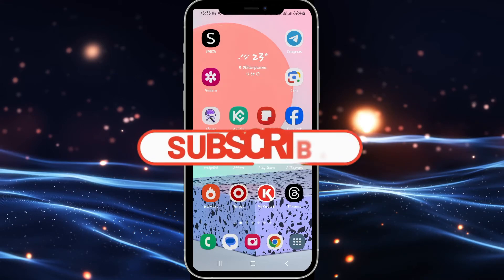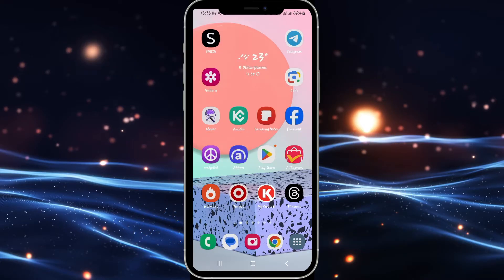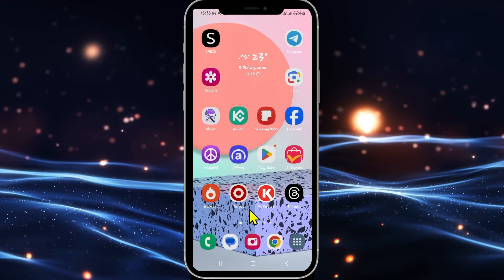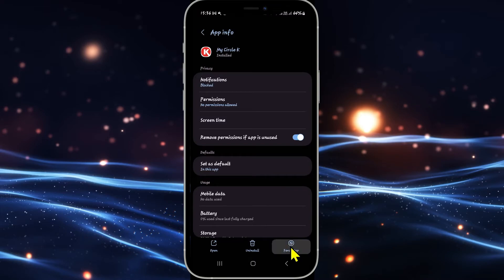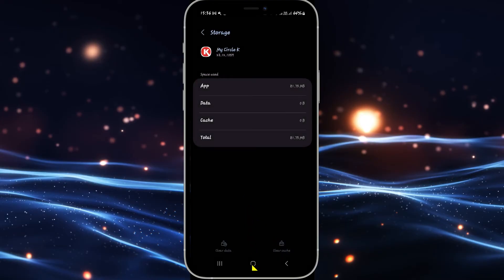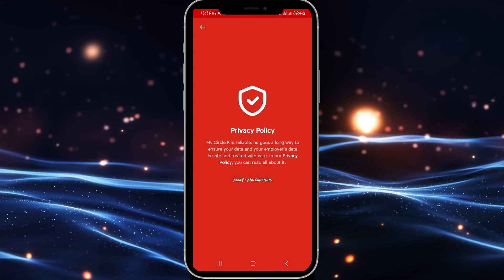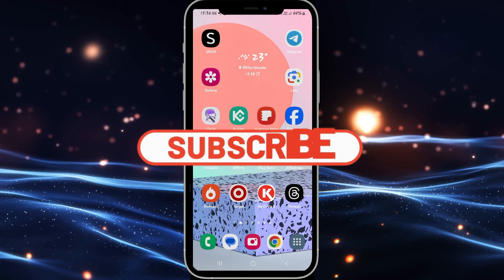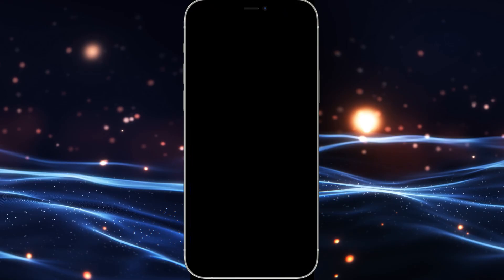Sign out Circle K: How to Logout from Your Account on Circle K? 2024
Need to sign out of your Circle K account? This video will show you how to easily log out from your Circle K account on the app or website. Whether you're using a shared device or just want to secure your account, we’ll guide you through the simple steps to log out properly.